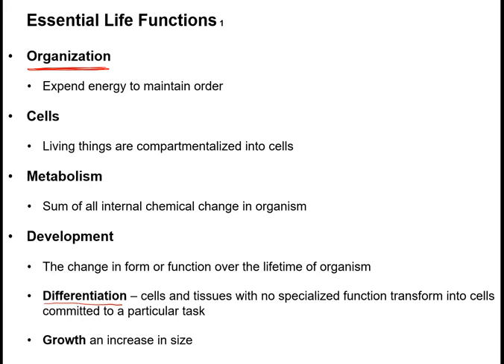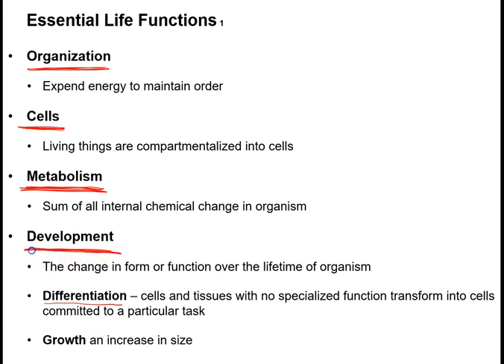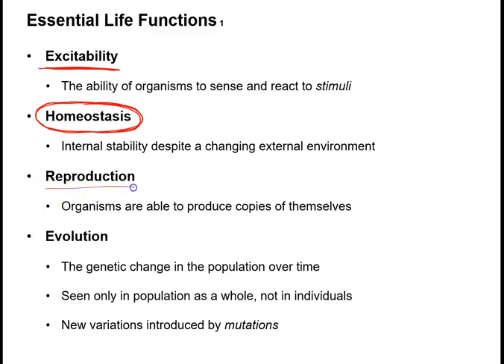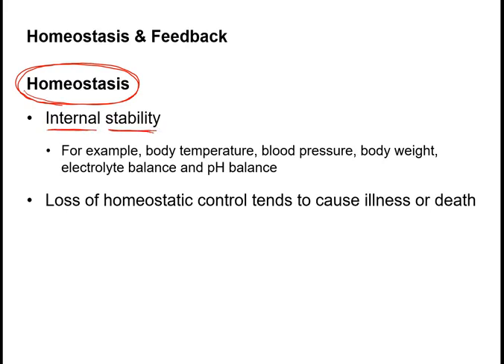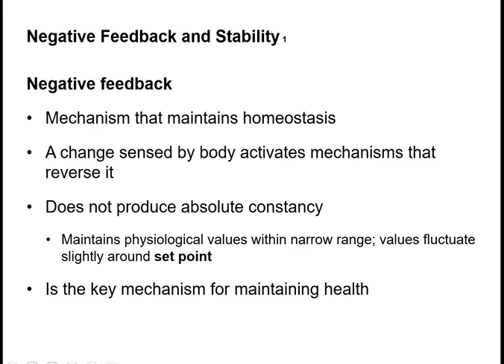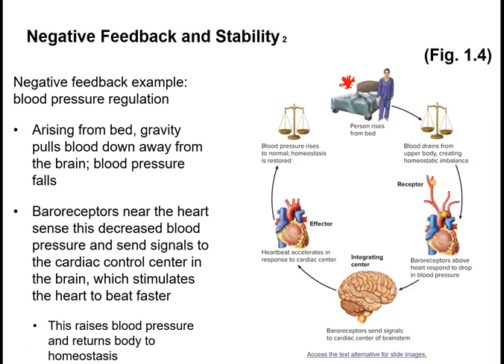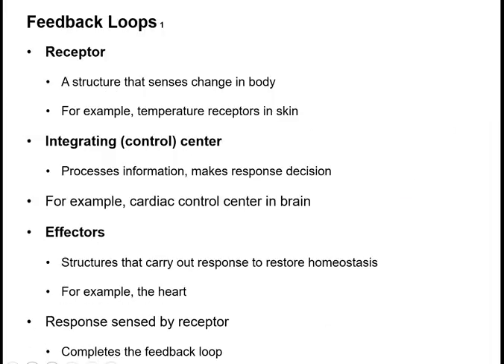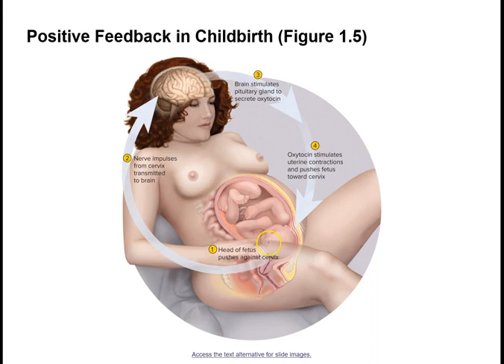Essential Life Functions, Homeostasis and Feedback